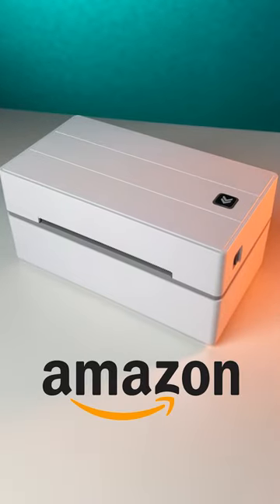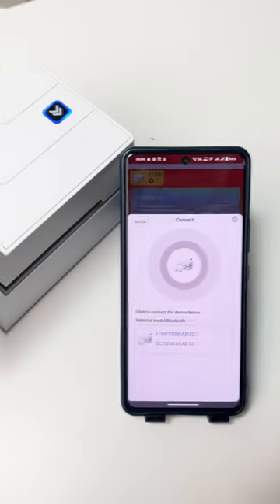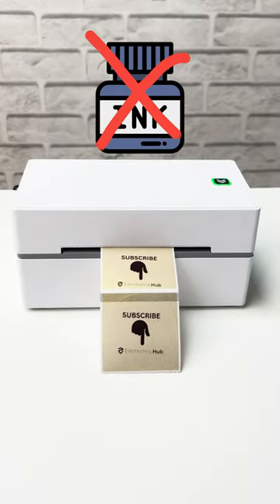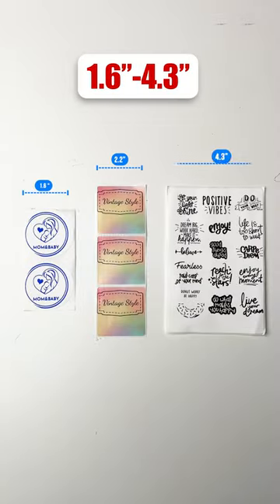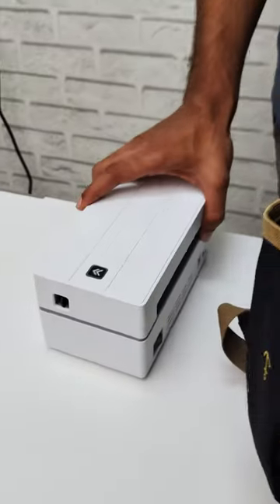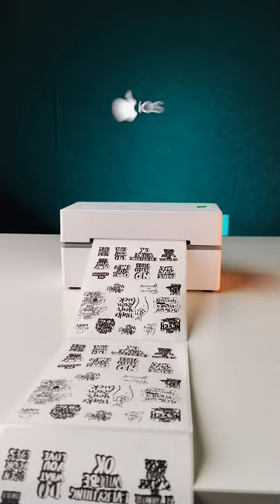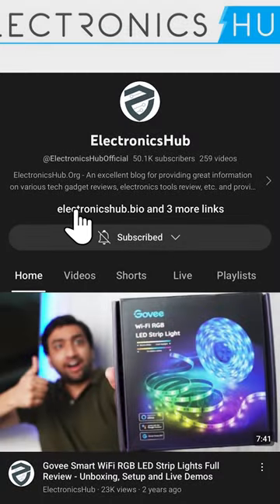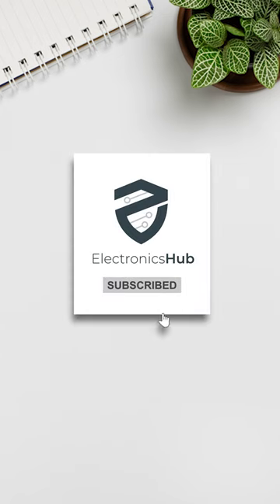MUNBYN BULETOOTH THERMAL PRINTER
In this Video we reviewed MUNBYN Bluetooth Thermal Printer.
Note: To connect printer to your mobile Phone
First you have to download MUNBYN App from Play store or Appstore. then turn on your device Bluetooth.  Open app search P130B click on it and follow intersections. make sure thermal printer is connect to power source.